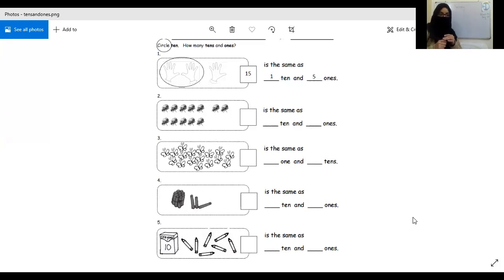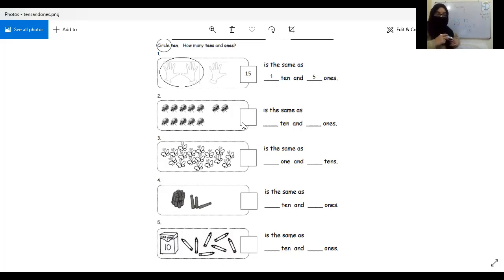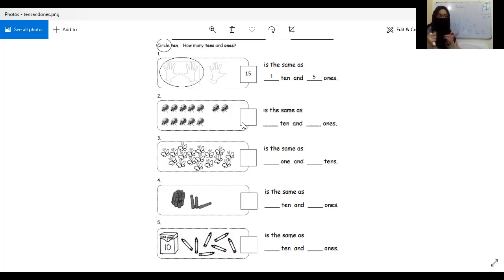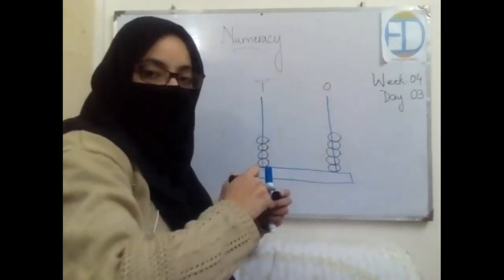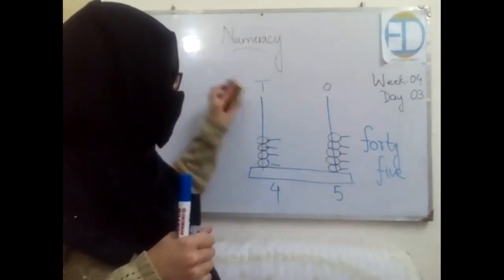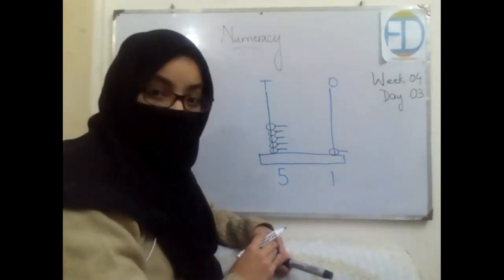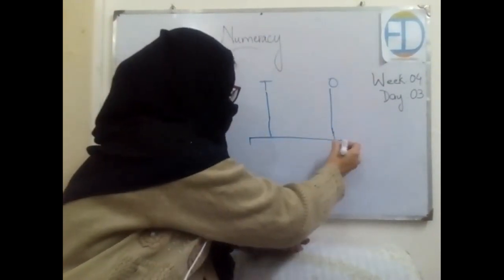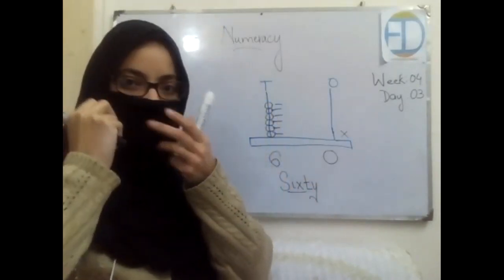Numeracy - Grade 1 - Week 4 - Lesson 3